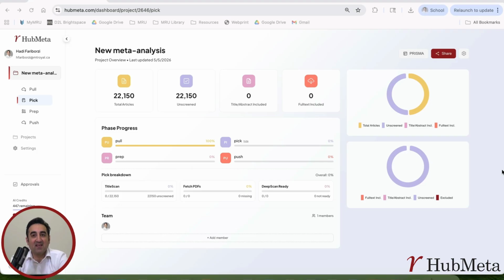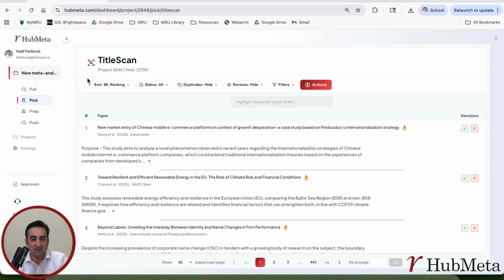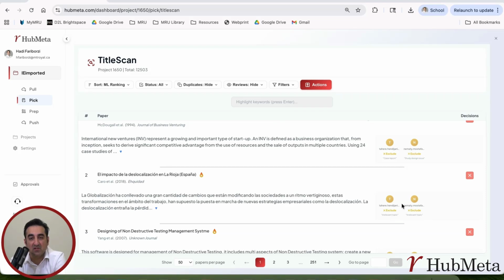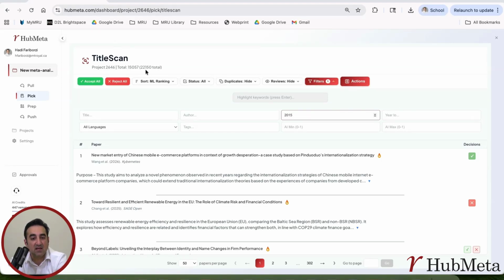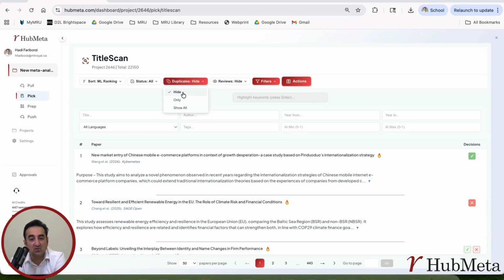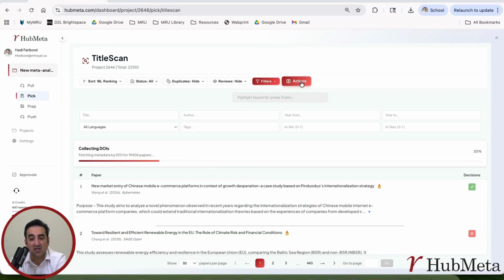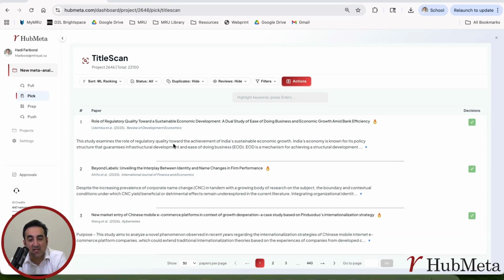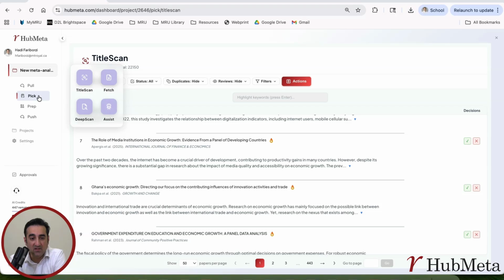Title & Abstract Screening (PRISMA) and AI Assist Overview | HubMeta Tutorial #8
The PRISMA title-and-abstract screening stage in HubMeta, including collaborator voting, filters, metadata enrichment, language detection, inter-rater reliability, and ML Rank.

In this video: the Title Scan workspace, keyword highlighting, filters, Enrich Metadata (Crossref/OpenAlex), detect language, Cohen's Kappa, and ML Rank.